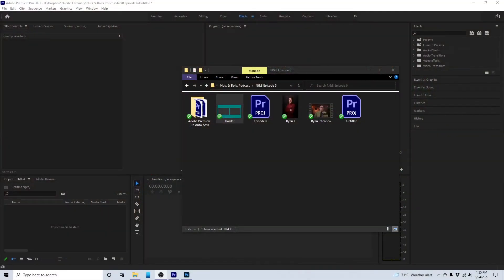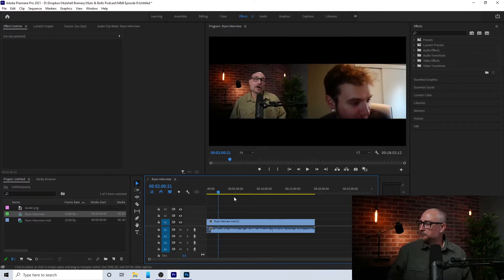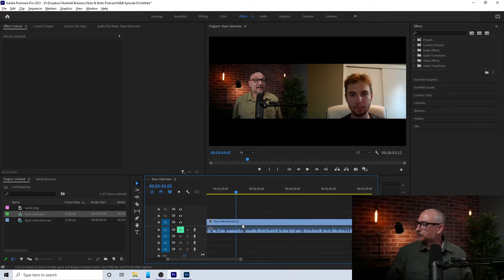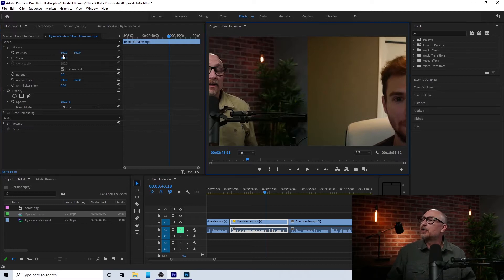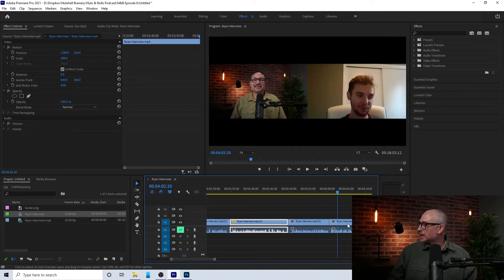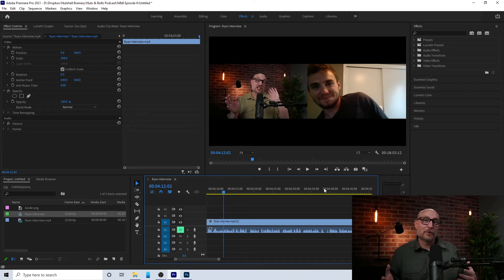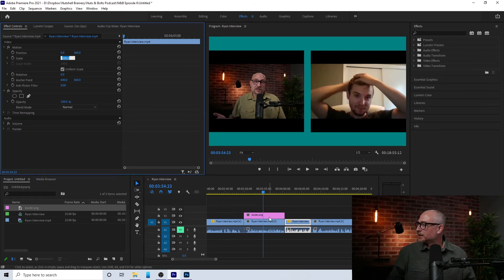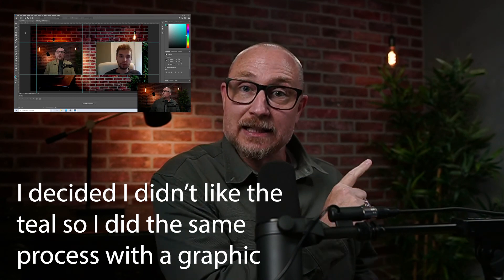How to Edit Zoom Footage in Premiere Pro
Here is how you can edit your Zoom recording in Premiere Pro.
🎙️ ***Nuts & Bolts*** 🎙️
🎧 Amazon Music/Audible
🎧 Apple Podcasts:
Let’s connect!